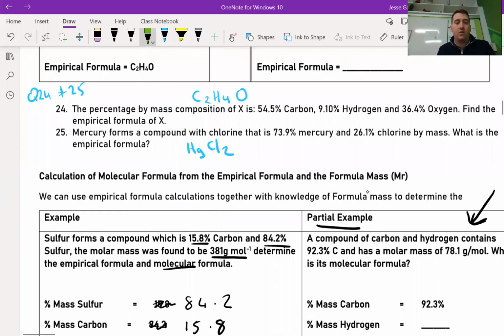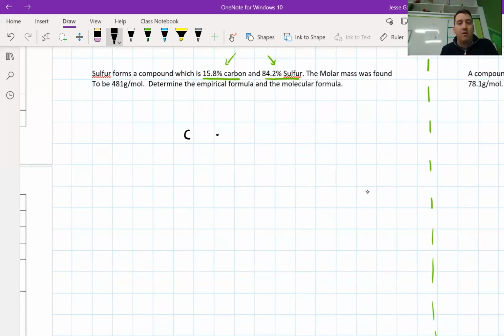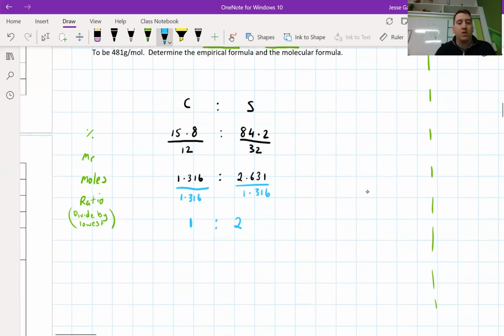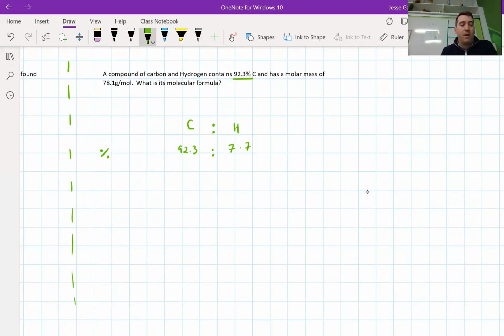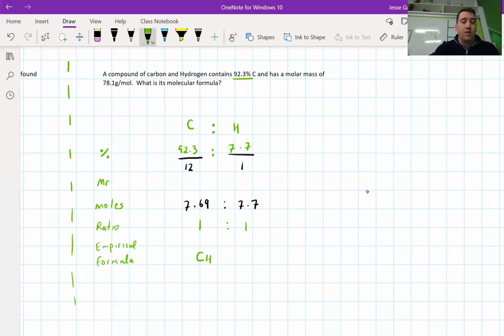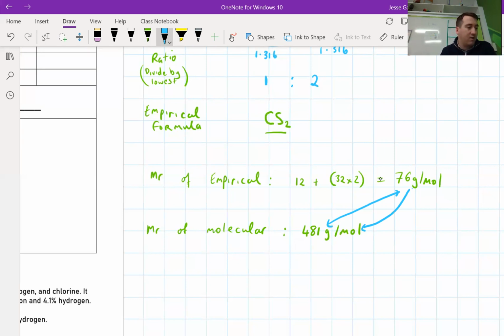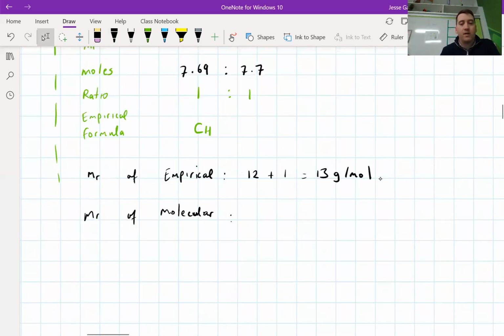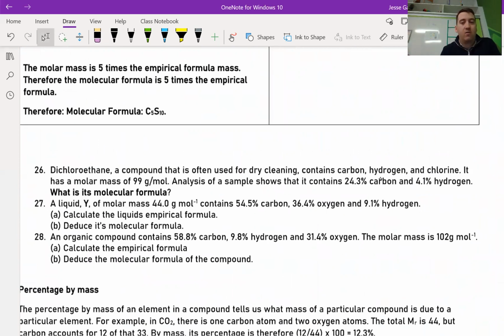Booklet 3 Stoichiometry - How to calculate the molecular formula given the empirical formula and Mr